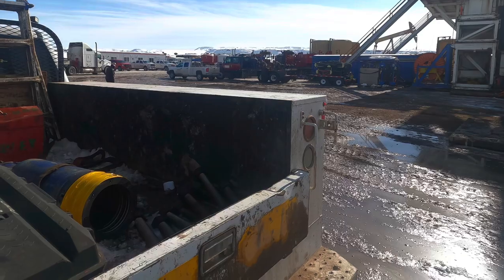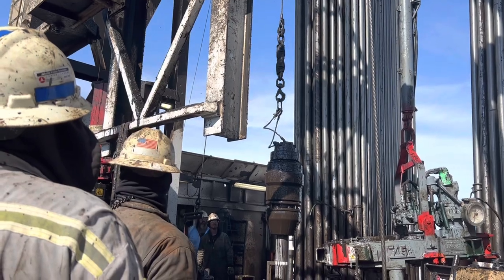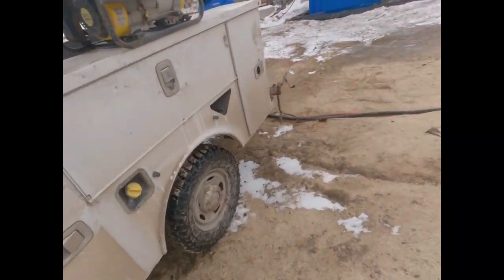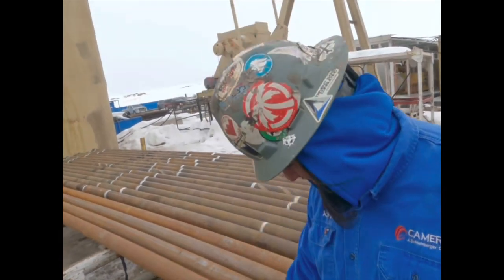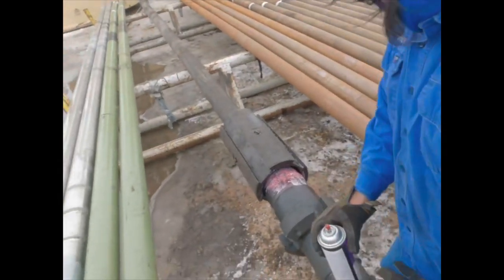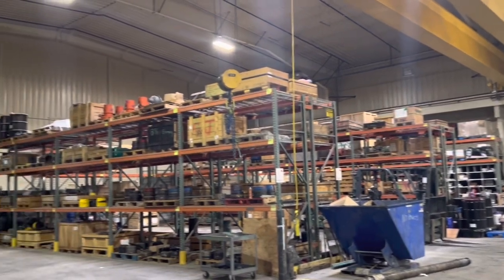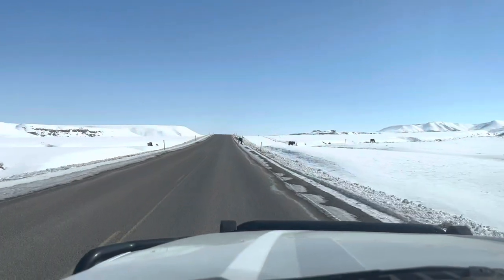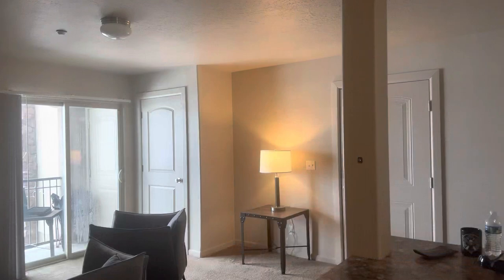Oilfield Views and Rage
Watch what effort or therefore lack of, looks like in video form.. From oilfield banter to raging out over 500 million dollars going to Ukraine.  Here’s a lot of nothing…